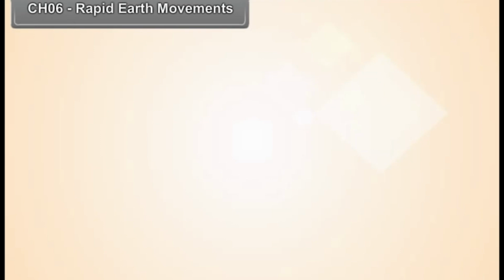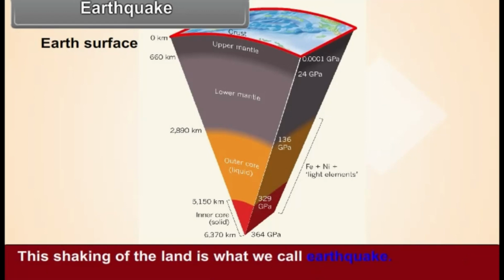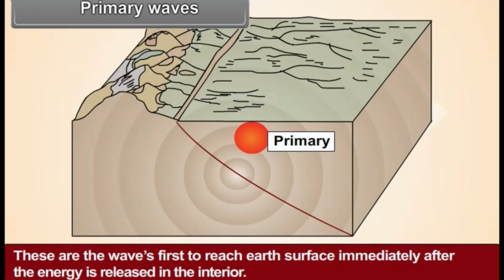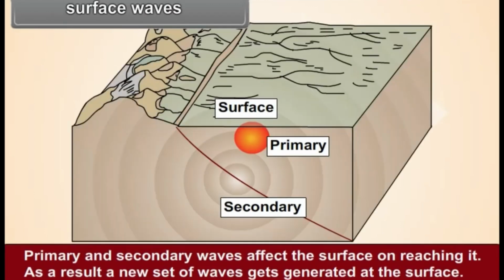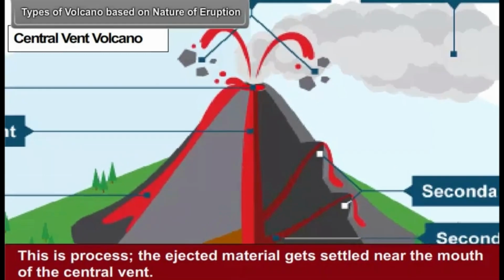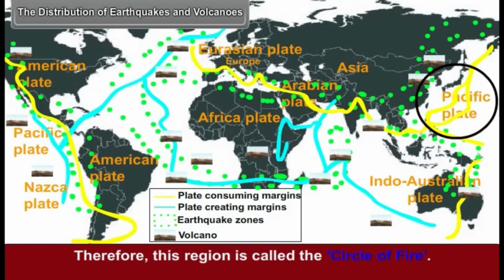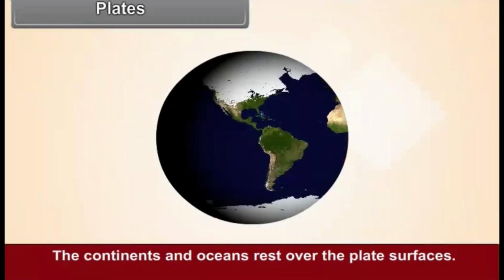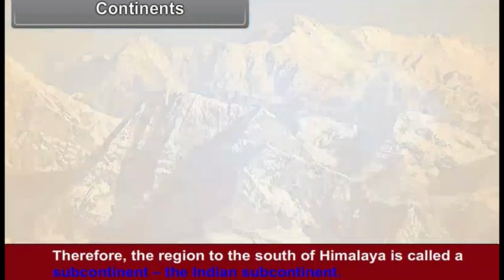Rapid Earth Movements | Class 8 Social Science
🎥 Explore Rapid Earth Movements and Their Effects!
In this video, we take a closer look at rapid earth movements—the sudden shifts that occur in the Earth's crust, causing major changes in the surface of our planet. Learn about the causes, types, and effects of these movements, including earthquakes and volcanoes.

Topics Covered:
1. What Are Rapid Earth Movements?
Rapid Earth Movements refer to sudden shifts or movements in the Earth’s crust that happen quickly. These movements can have significant impacts on the landscape and human life.
Main Types: Earthquakes and Volcanic eruptions.

2. Earthquakes
Formation: Earthquakes are caused by the sudden release of energy in the Earth’s crust, usually due to the movement of tectonic plates.
How They Happen: Earth’s outer layer (lithosphere) is divided into plates that are constantly moving. When these plates grind against each other or collide, pressure builds up until it is suddenly released, causing an earthquake.
Magnitude: Measured on the Richter scale or moment magnitude scale.
Effects: Earthquakes can lead to landslides, tsunamis, and destruction of buildings.

3. Volcanoes
Formation: Volcanoes are formed when molten rock (magma) from inside the Earth escapes to the surface. This can happen when tectonic plates diverge or converge, creating weak points in the Earth's crust where magma can push through.
Types of Volcanoes:
Active Volcanoes: Regularly erupt (e.g., Mount Vesuvius).
Dormant Volcanoes: Inactive but could erupt in the future.
Extinct Volcanoes: No longer erupting or likely to erupt.
Effects: Volcanic eruptions can cause lava flows, ash clouds, and mudslides, impacting both the environment and human settlements.

4. Causes of Rapid Earth Movements
Tectonic Plate Movements: The Earth’s lithosphere is divided into several pieces, or plates, that move over the mantle. The movement of these plates is responsible for the majority of rapid earth movements.
Convergent Boundaries: Plates move toward each other, causing collisions (resulting in earthquakes and volcanic activity).
Divergent Boundaries: Plates move apart, forming cracks through which magma can escape, causing volcanic eruptions.
Transform Boundaries: Plates slide past each other, causing friction and leading to earthquakes.

5. Earthquake Zones
Ring of Fire: A major earthquake and volcanic zone around the Pacific Ocean known for its high activity.
Himalayan Region: A seismic zone prone to earthquakes due to the collision of the Indian and Eurasian plates.

6. Conclusion
Rapid earth movements, including earthquakes and volcanic eruptions, are powerful natural phenomena that shape the Earth's surface. Understanding their causes, effects, and the ways we can prepare for them is crucial for safeguarding lives and property.